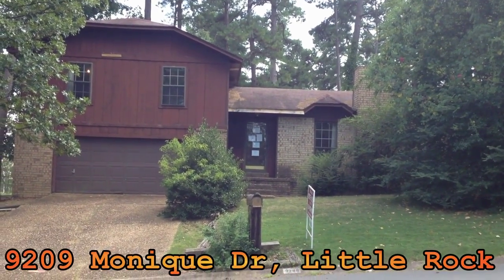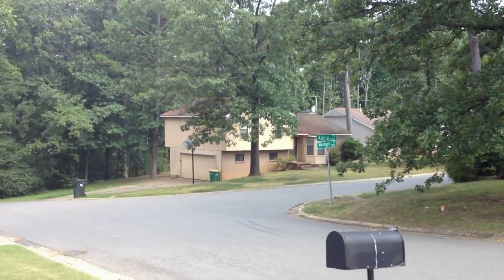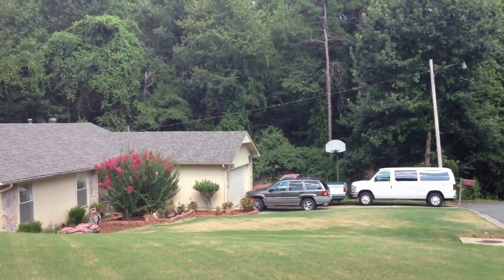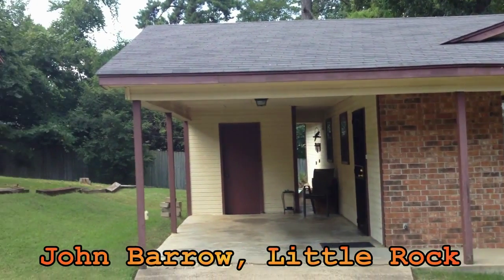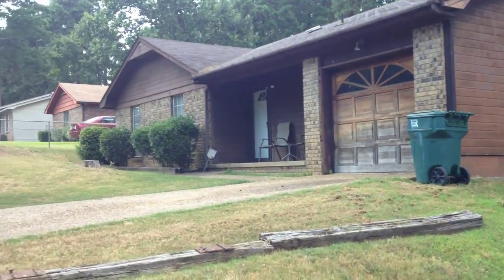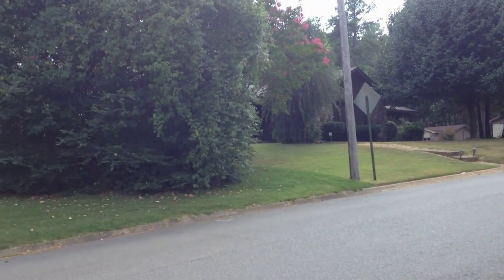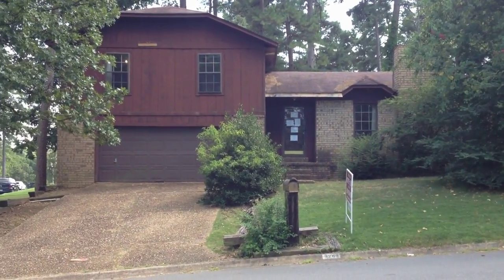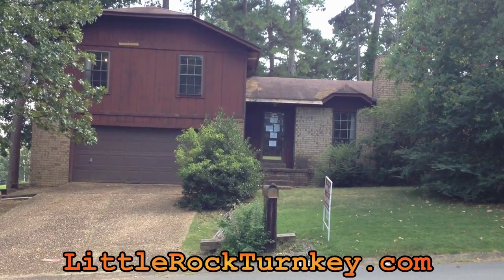9209 Monique Dr. John Barrow, Little Rock.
Before rehab video- quick pan of this 3/2, 1,800 sq ft house in the John Barrow neighborhood of Little Rock.  Rehab to begin soon and will include standard maintenance and vacancy reducing upgrades, including- a brand new HVAC, new Roof, and new water heater.  Projected rent- $1,100 - $1,150/month.